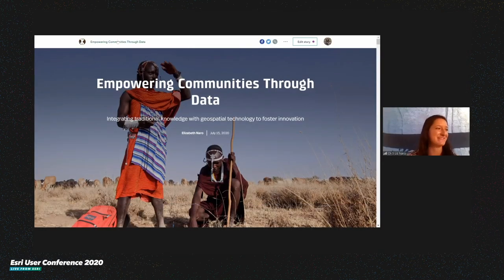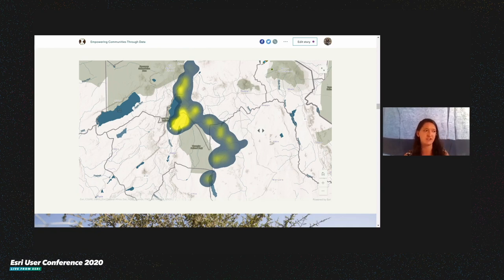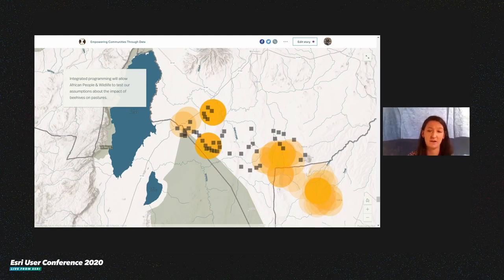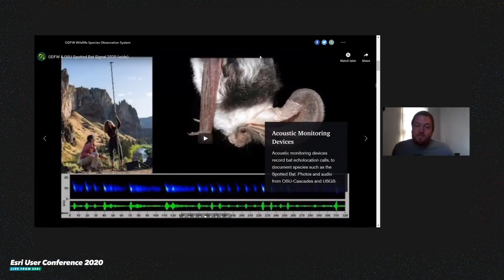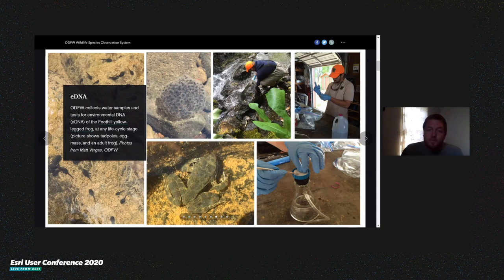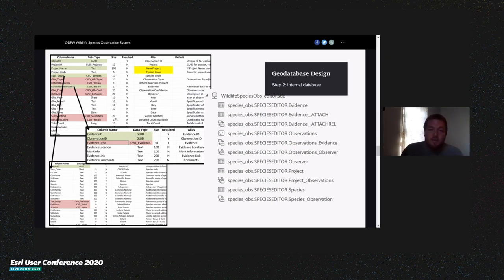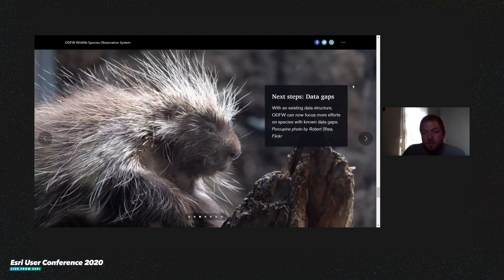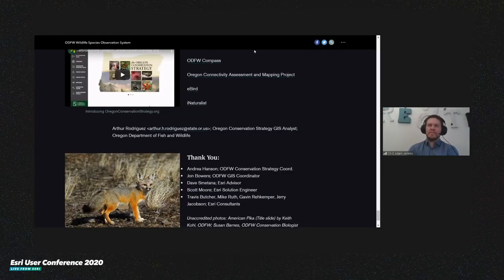Conservation Special Interest Group Presentation, Esri UC 2020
Conservation Special Interest Group Presentation at the 2020 Esri UC. Hear from African People and Wildlife, and the Oregon Department of Fish and Wildlife discuss the Wildlife Species Observation System.

For more information on African People and Wildlife please [africanpeoplewildlife.org]

For more information on the Oregon Department of Fish and Wildlife Species Observation System please [arcg.is]

For more information on Esri’s Conservation and to apply for a Conservation, or Protected Area Management grant please